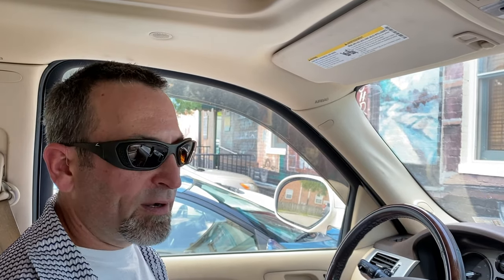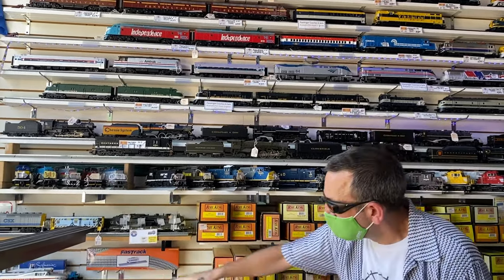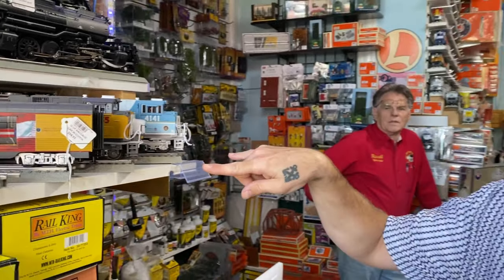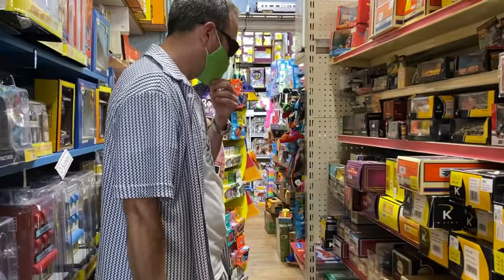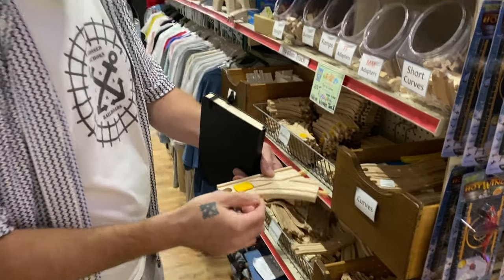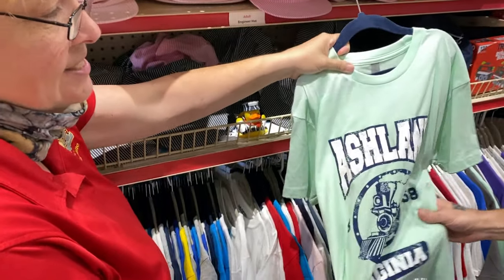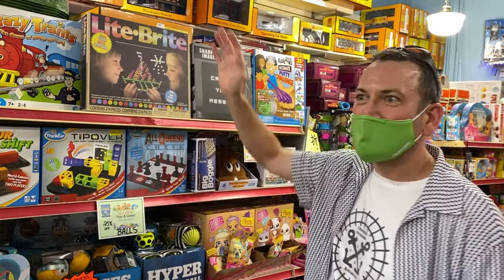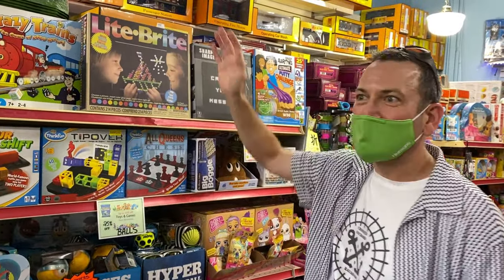Tiny Tim's Trains and Toys Store full walk through, Located in Ashland Virginia - 4K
We went to Tiny Tim's and got permission to record a walk through video. This is such and awesome store with some Amazing Railroads right out front. We just had such a good time checking out what they had to offer, we couldnt help but buy some new stuff for our O Scale Model Train Layout.

Make sure to click their pages and start following them. Thanks, yall and forward down the line!! Be sure to tell them Crossed Anchors Sent ya!!

If you want to follow us more thoroughly, we've gotten our Facebook and Instagram up and running. Make sure to click the links bellow and tell us what you would like to see in some of our future videos. Always love talking to fellow Train people!!

Oh and if you wanna join us on Discord,The Mainline Chat room, where everything TRAINS (all Scales and Rail fanning) is discussed, click this Link and join us for some riveting conversation. Looking forward to meeting yall.